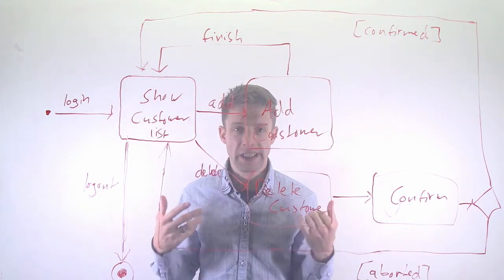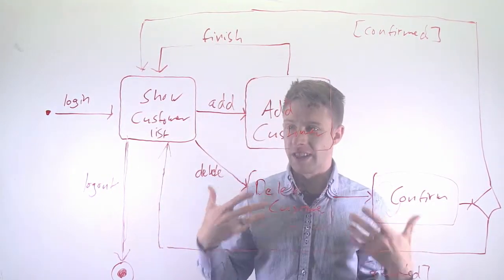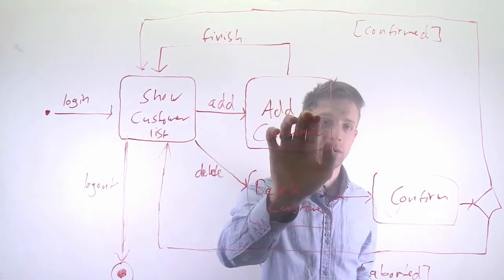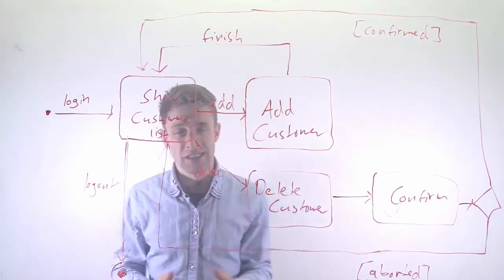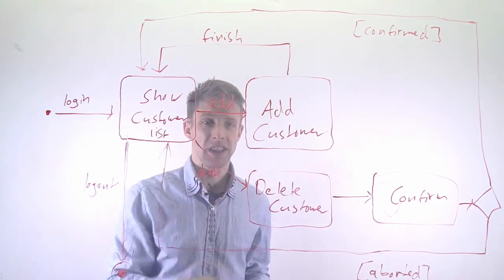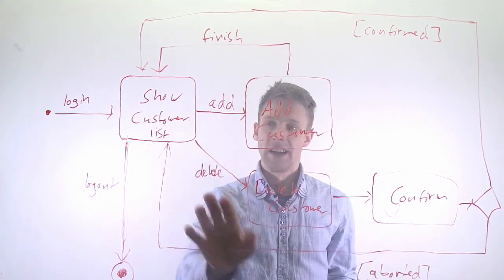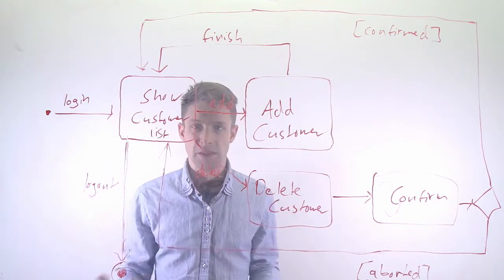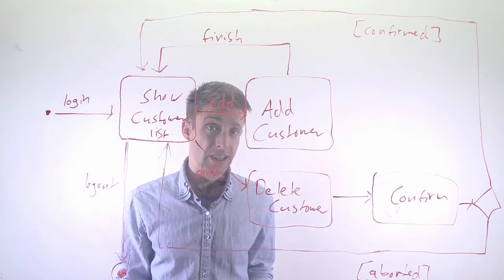Module 09: Model-Based Engineering: Part 04: An Example